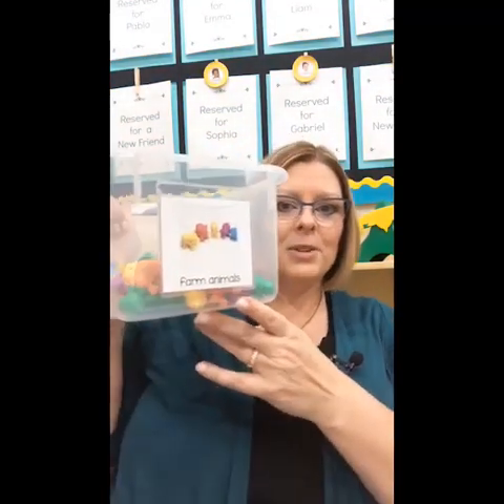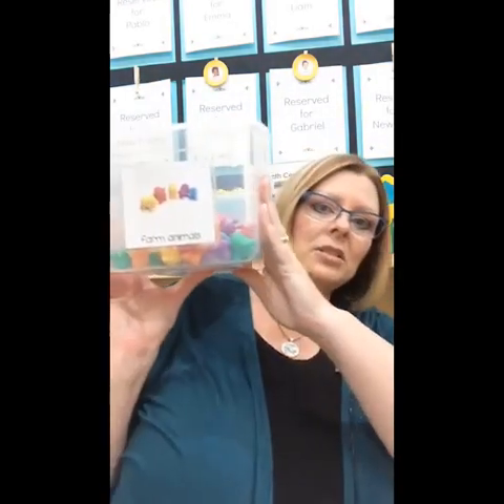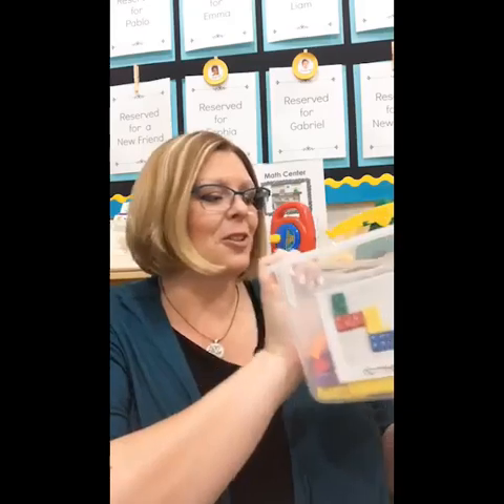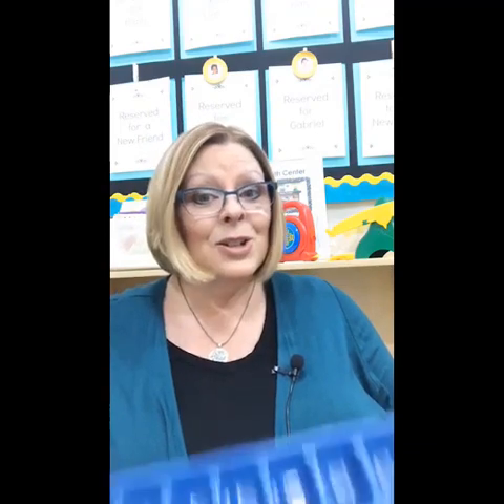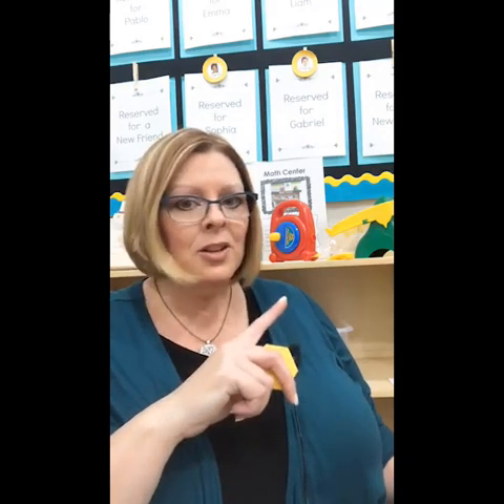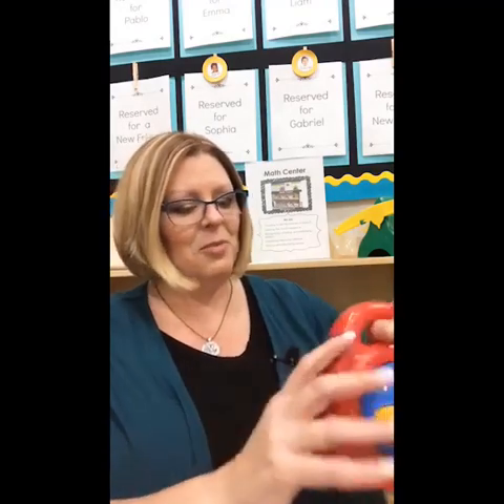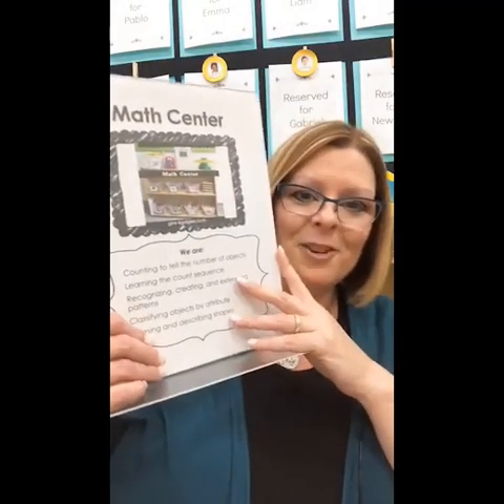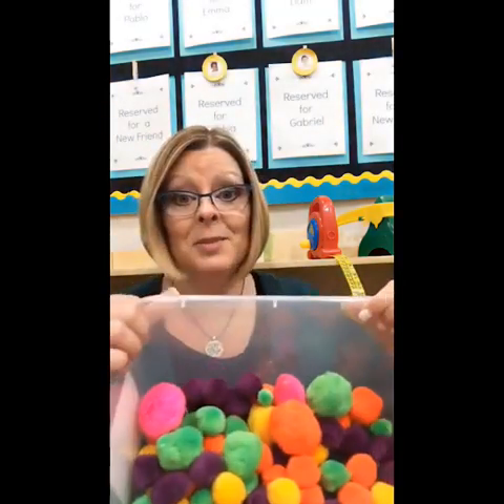Math Center in Preschool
Math Center in Preschool. Math Center Math Center Materials List Join me in my premium membership site, The Teaching Tribe
↓↓↓ CLICK TO SEE MORE INFO ↓↓↓